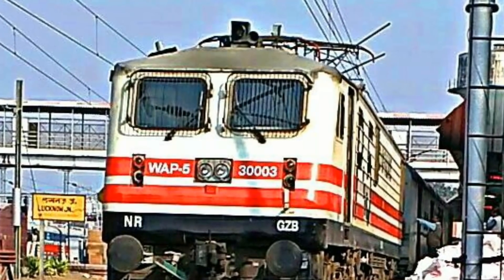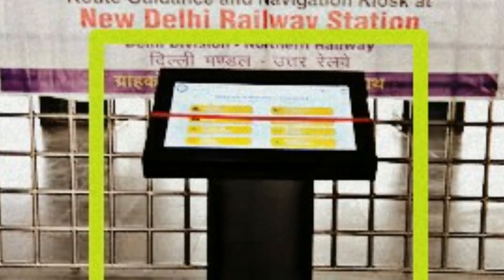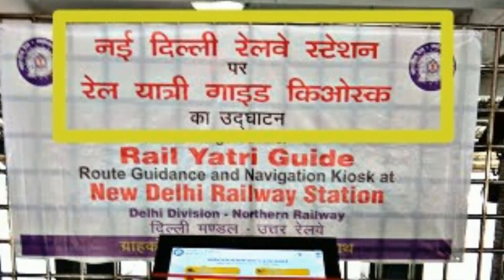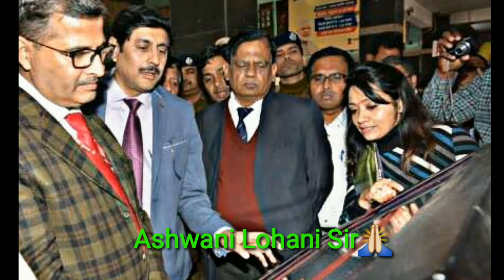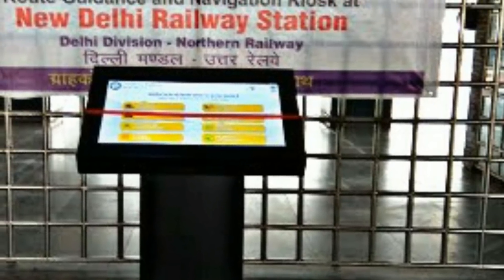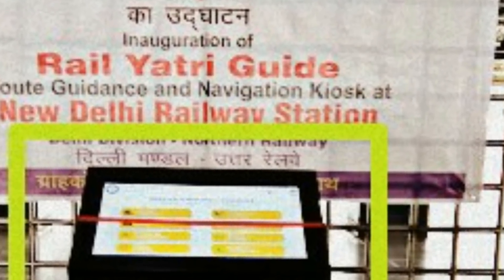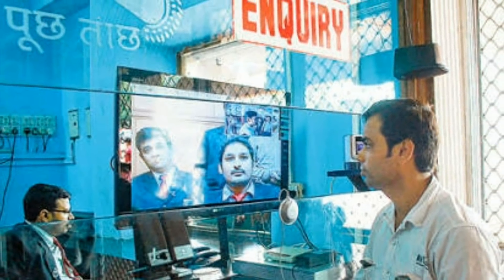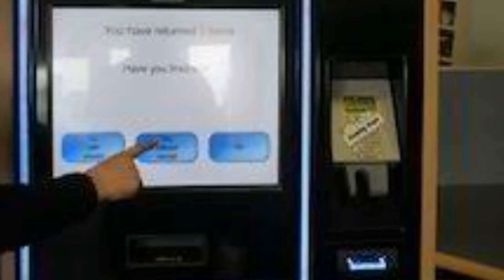First touch-screen enquiry system for Indian Railways passengers at New Delhi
he Railways launched a one-of-its-kind touch-screen kiosk as a single-point enquiry station for answering all queries of passengers including about navigation for accessing various facilities available at the New Delhi railway station.